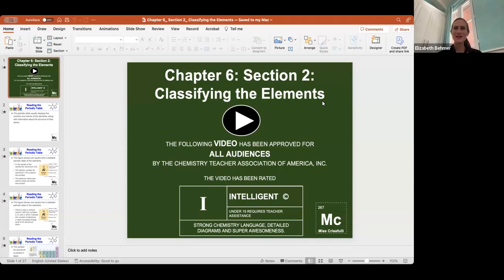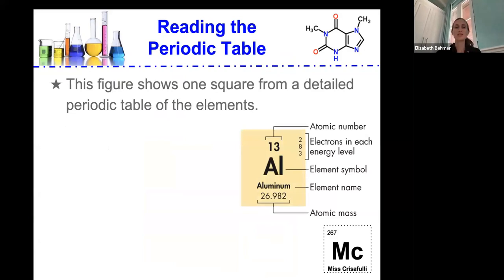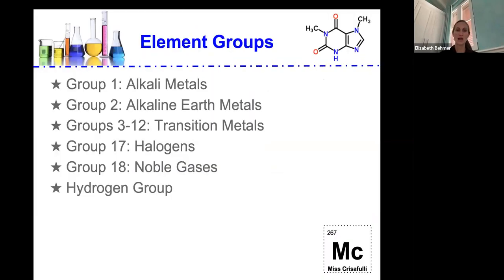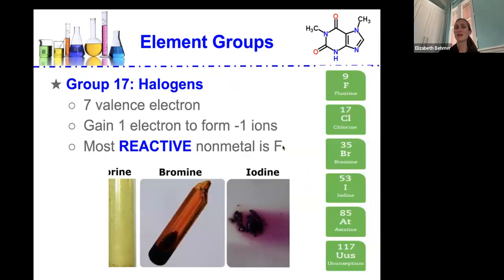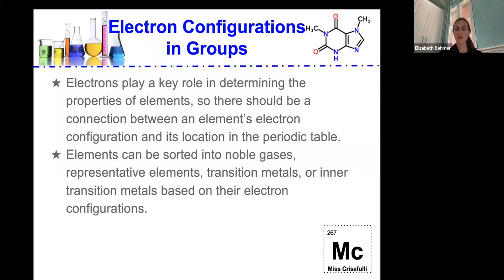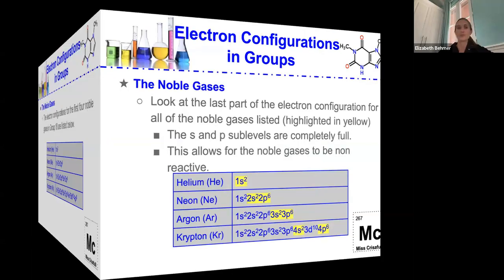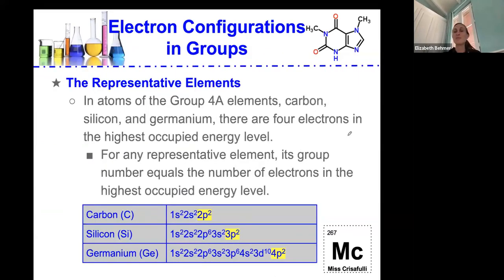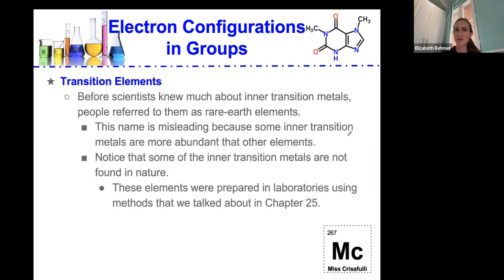Lesson 6.2 "Classifying the Elements"